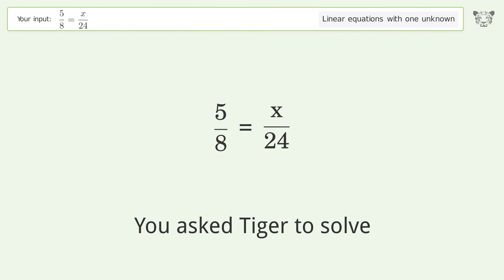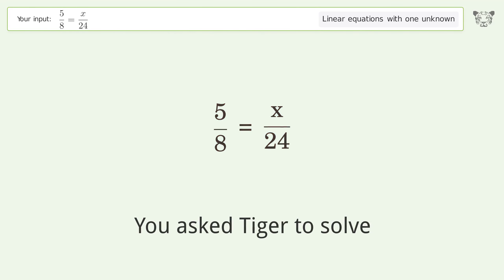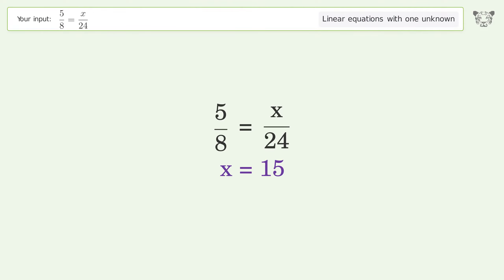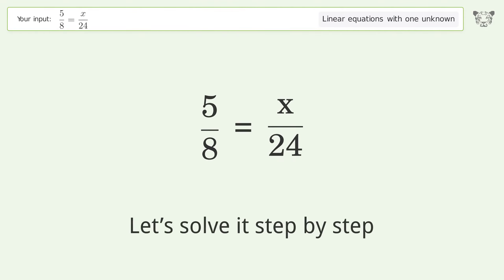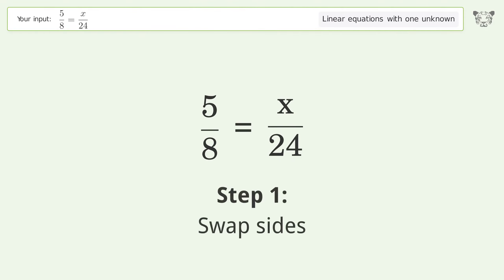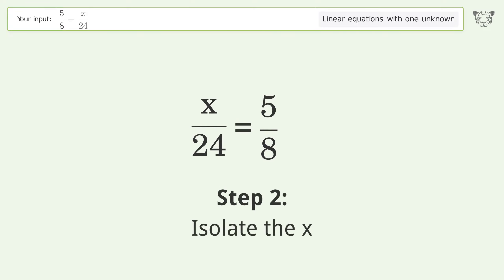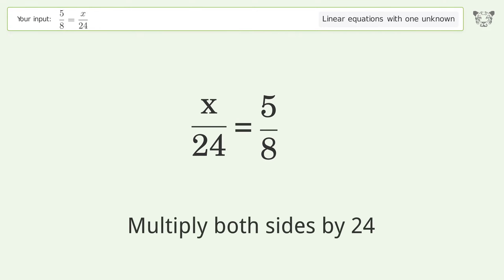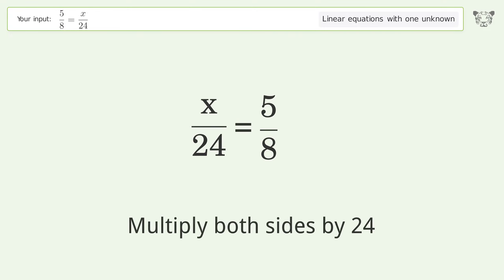Linear equation with one unknown: Solve 5/8=x/24 step-by-step solution